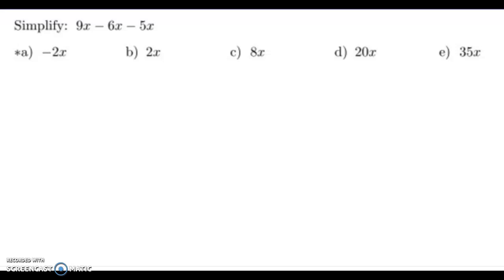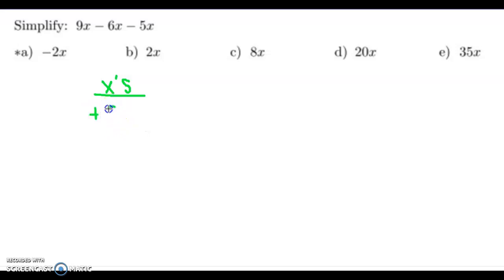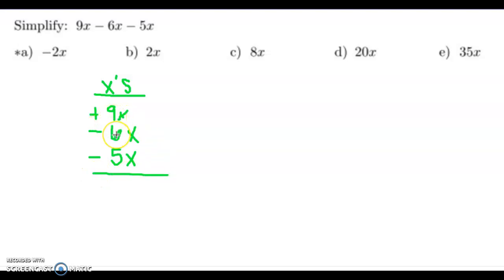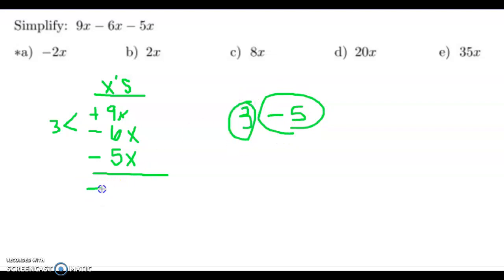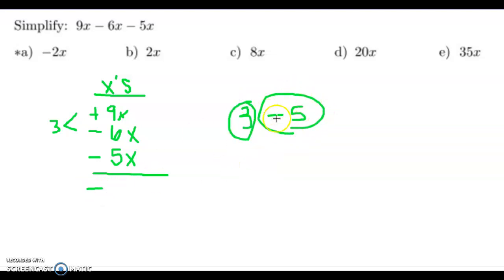CR #7 Helper Video #2 Skills